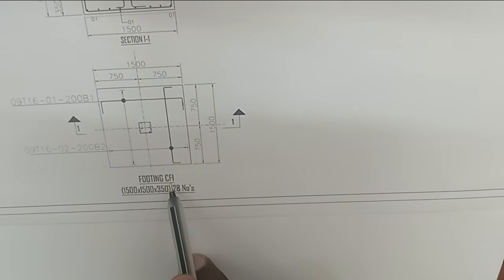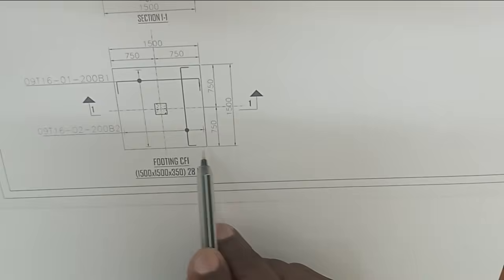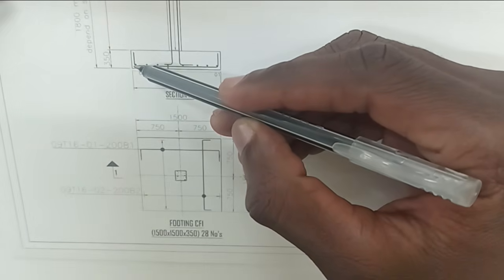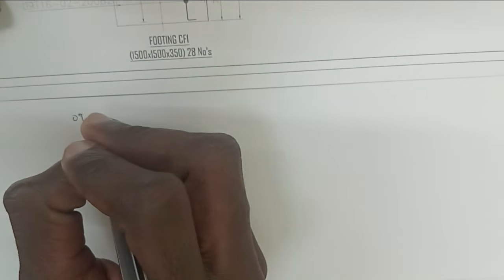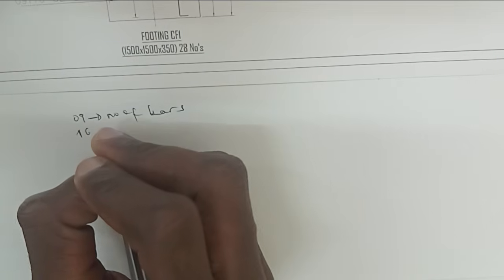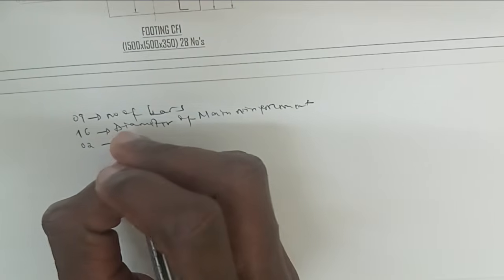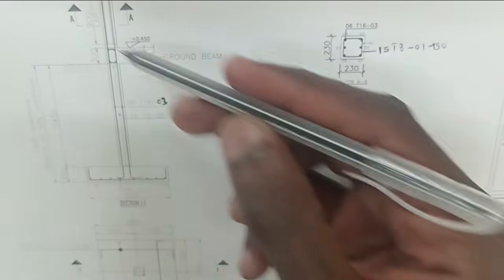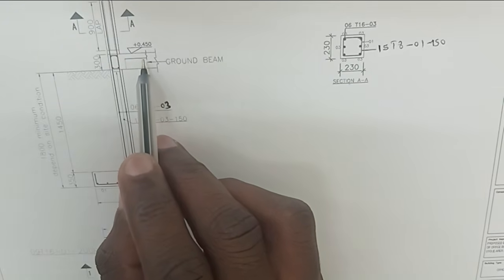How to Read Column Footing structural Drawings Like a Pro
Learn how to read column and footing structural drawings like a pro in this step-by-step Civil Engineering guide. We’ll explain how to understand column sizes, reinforcement bars, stirrups/links, footing dimensions, footing reinforcement, starter bars, lap length, levels, sections, and structural drawing symbols.
This video is useful for Civil Engineering students, site engineers, technicians, and anyone learning reinforced concrete construction.
📌 Topics Covered:
Column structural details
Footing plan and section
Column reinforcement
Footing reinforcement
Starter bars and lap length
Dimensions and levels
Reading structural drawing notes
Understanding reinforcement callouts
Read structural drawings with confidence and build accurately!